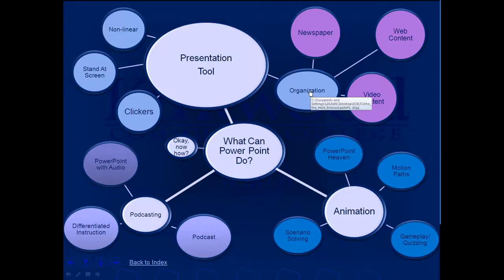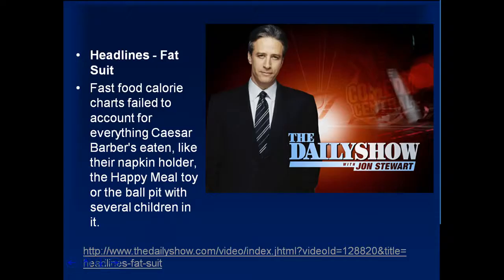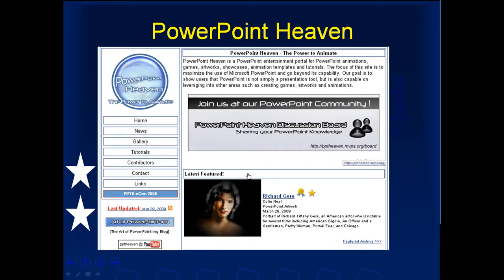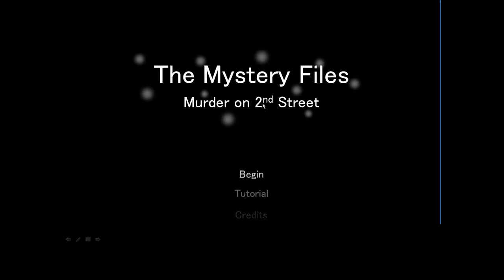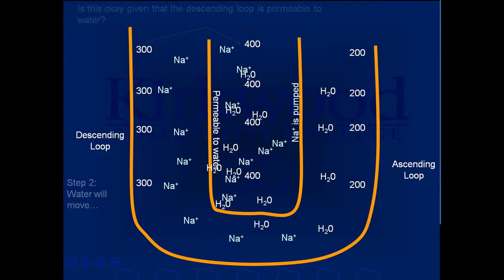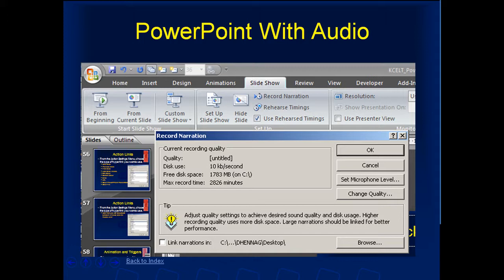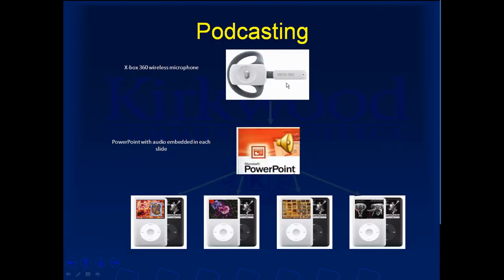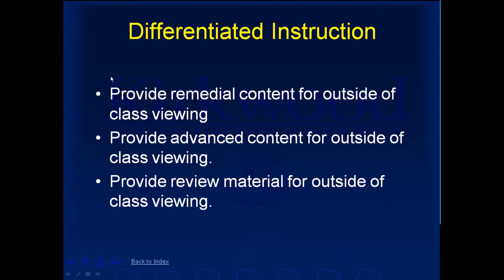Part 3: PowerPoint Ideas for Teachers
A basic video showing ideas on how to expand the use of Power Point for teachers.  Methods to break up the linearity of PowerPoint, how to create indexes to cue the viewer to the major topics, using an inexpensive smartboard equivalent (Smoothboard), how Personal Response Systems (Clickers) can improve PowerPoint, how to use PowerPoint to organize current events or various web resources, basic animation, quizzing, adding an audio track to your lecture, and using PowerPoint to create lectures viewable on an Ipod are all briefly discussed.  A basic introduction to how to create clickable objects, using hyperlinks, action settings, animation and triggers is also included.